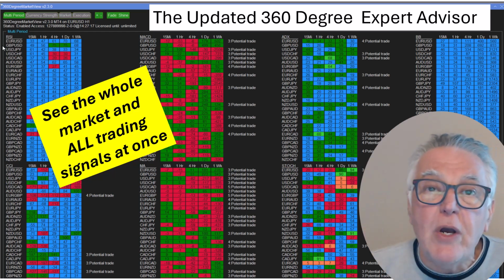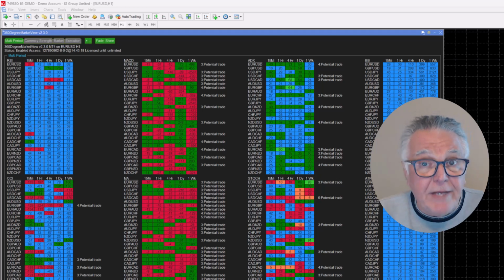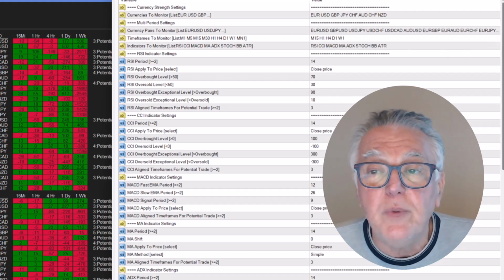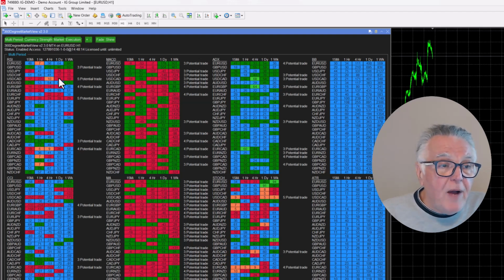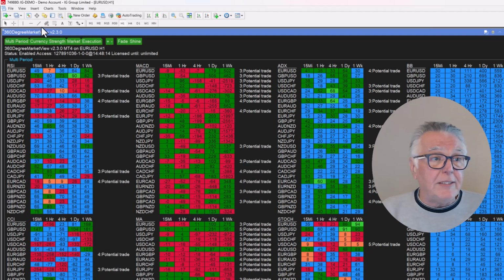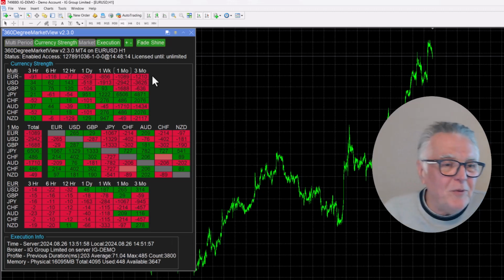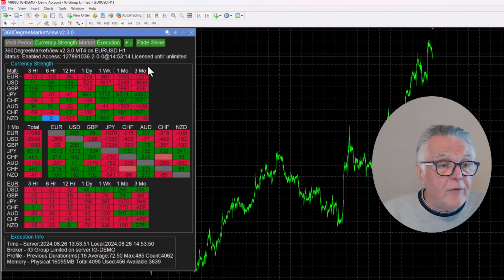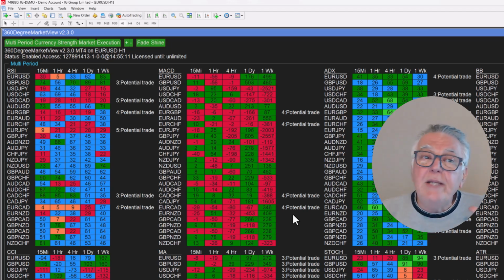48, 360 degree Trading Daily Signals based of 8 strategies, Trading is high risk & dangerous